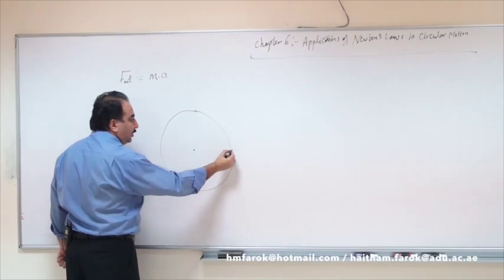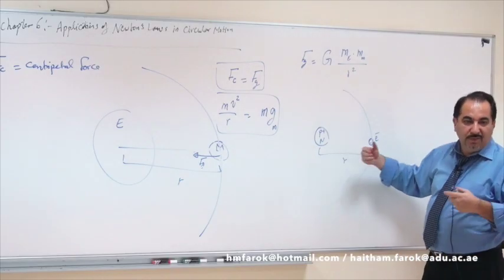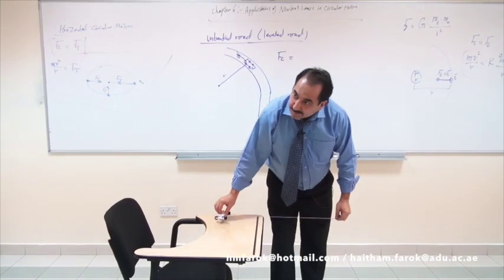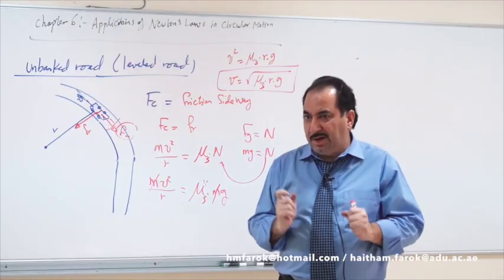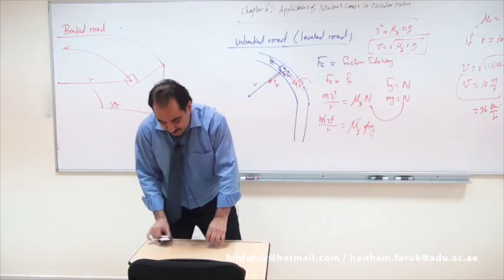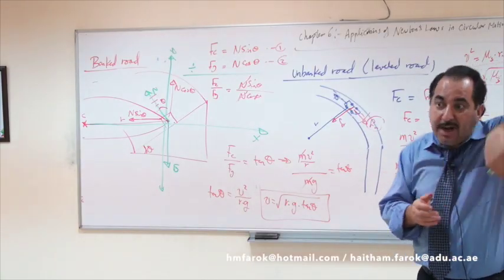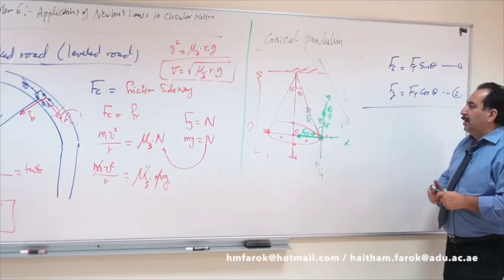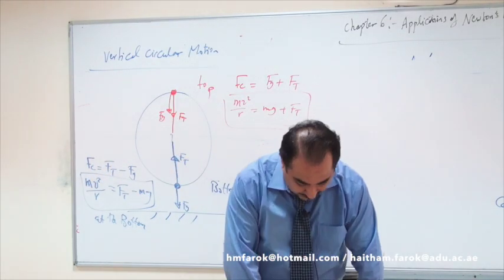Lecture 16. Applications of Newtons laws (Circular motion)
Application of Newton`s second law in circular motion